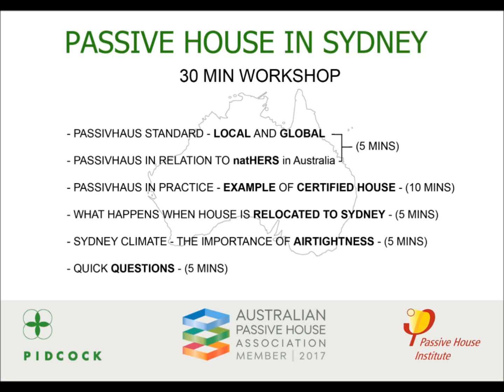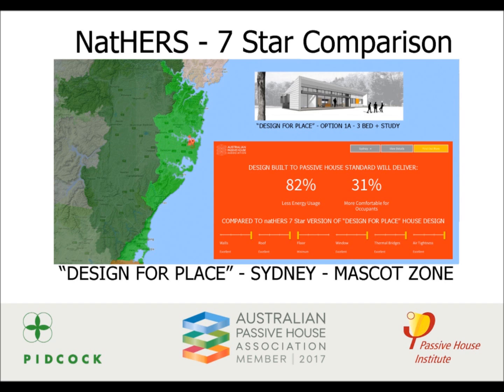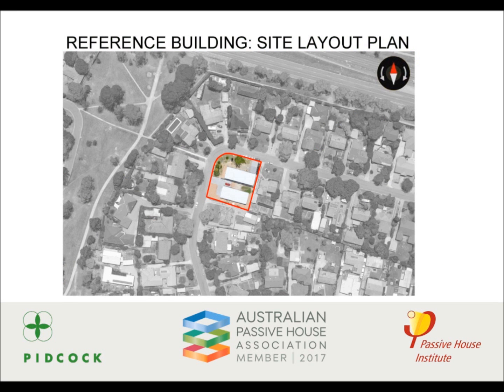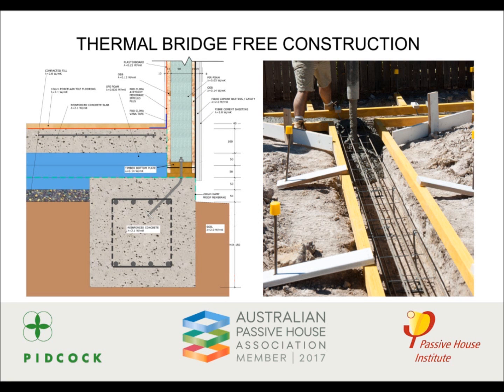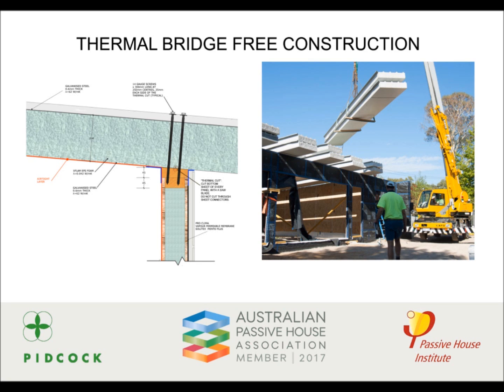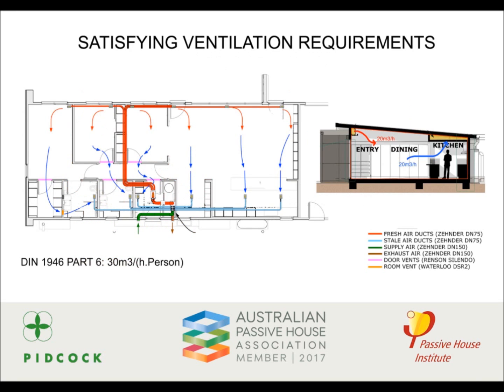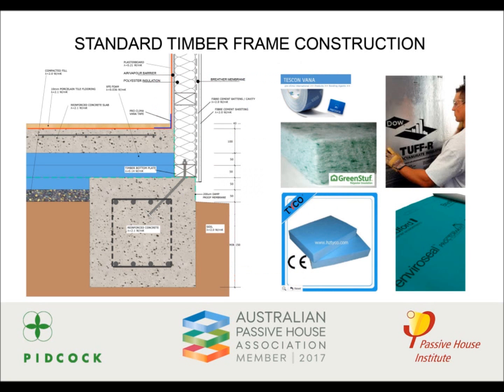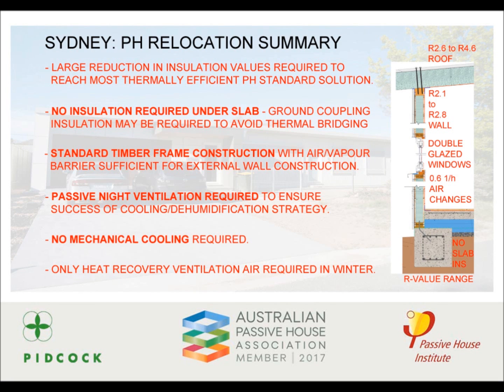Passive House Standard in Sydney Climate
Talk delivered by Architect and Certified Passivhaus Designer, Fergal White, at the Sydney Build Expo 2017 for the Australian Passive House Association on achieving the Passive House Standard in the Sydney Climate.